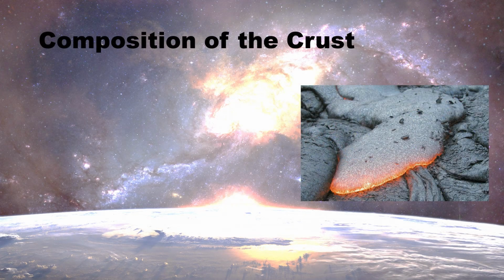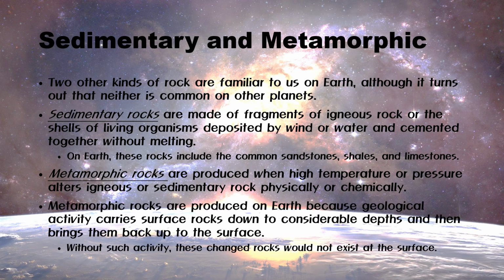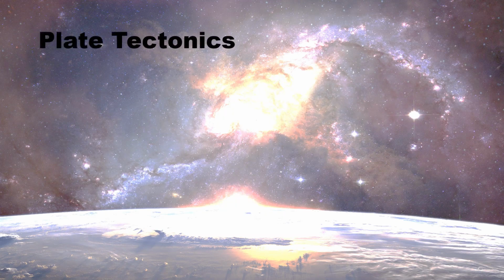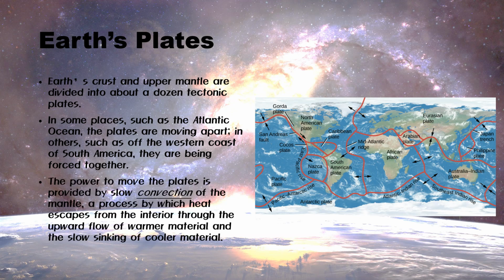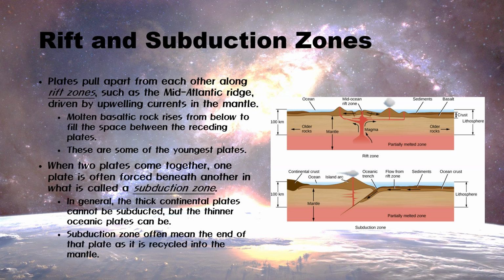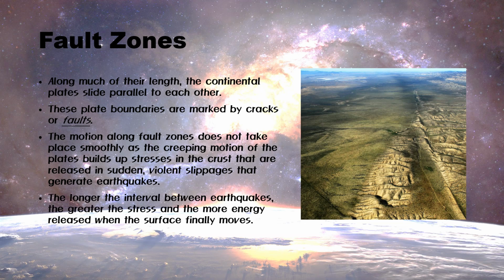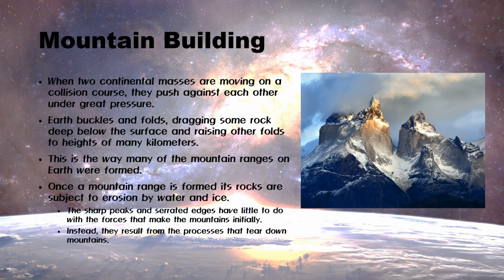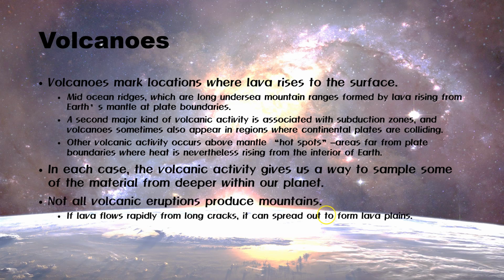4.9 Earth's Crust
Looking at the Earth's crust in more detail.